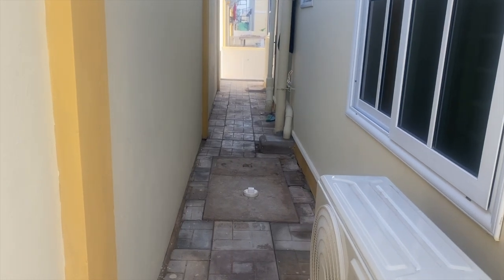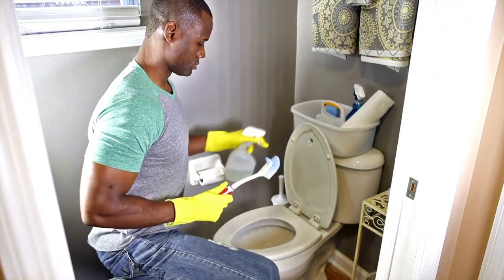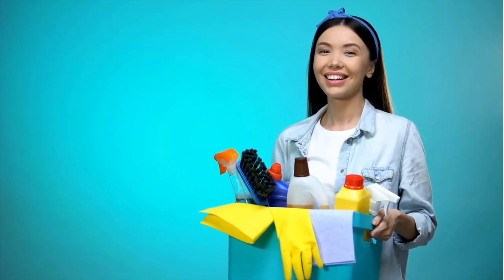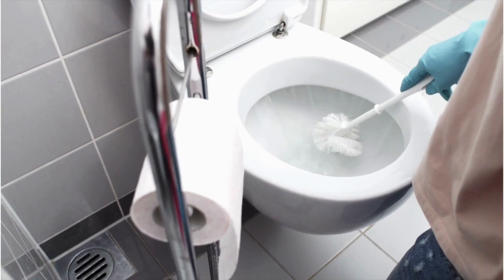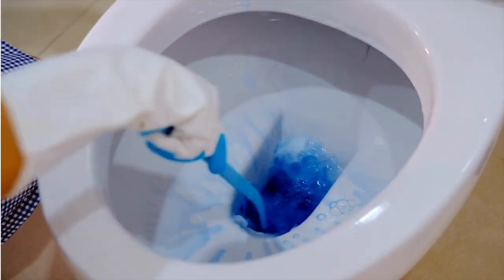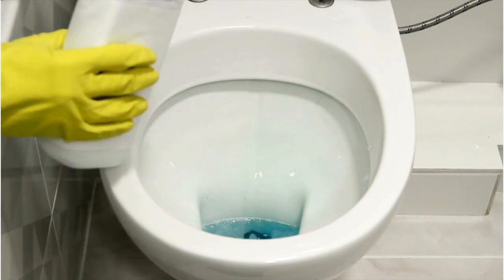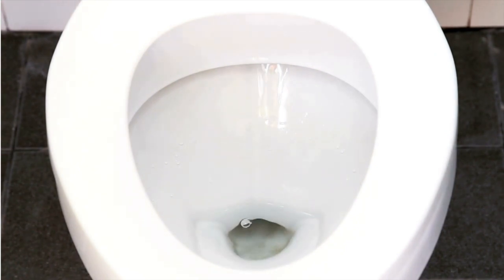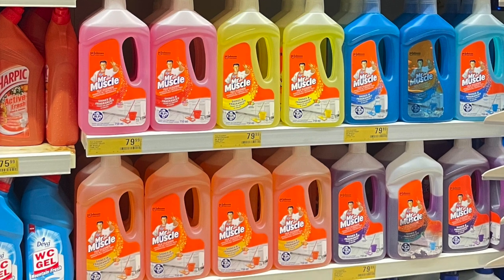Best Detergents for Biodigesters – Avoid These Mistakes!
Are you using the right detergent for your biodigester? Using the wrong soap can damage your system and lead to costly repairs. In this video, we reveal the best biodegradable detergents that keep your biodigester running smoothly. Learn which soaps are safe, what to avoid, and how to maintain an eco-friendly waste system. Watch now to protect your investment and save money!